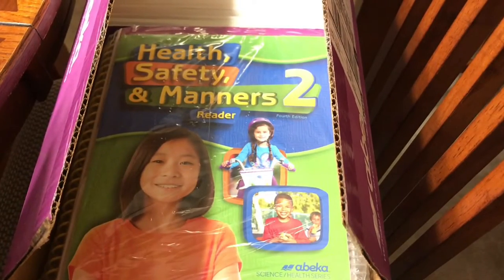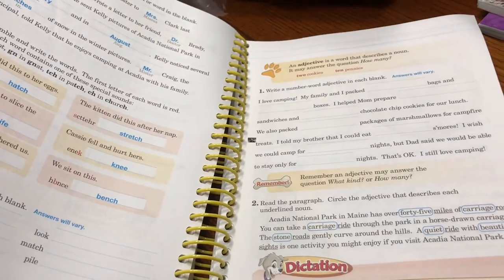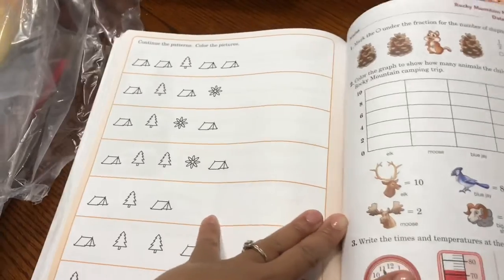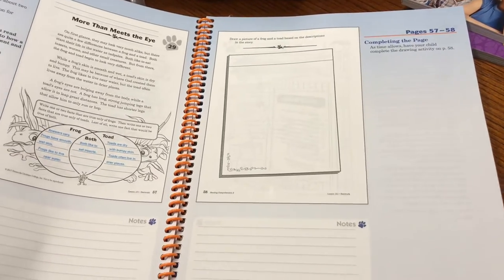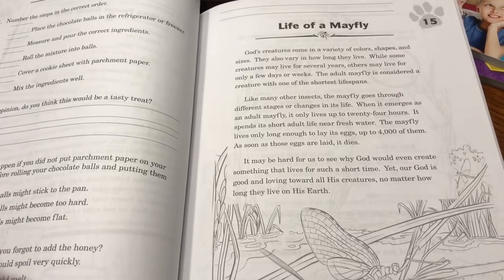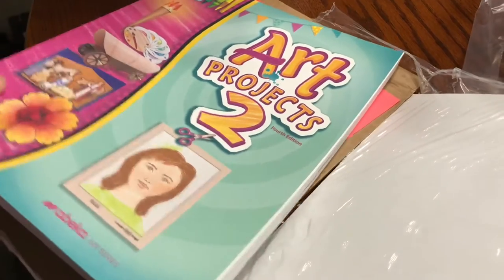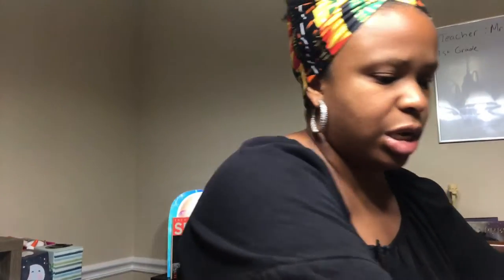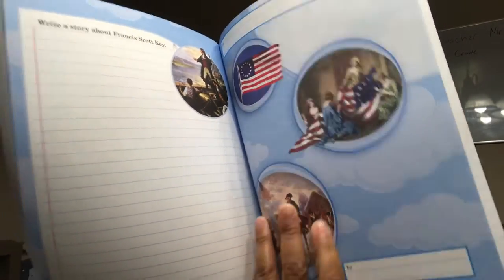ABEKA BOOKS 2nd GRADE HOMESCHOOL CURRICULUM UNBOXING | 2022-2023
Hello! Today’s video is an unboxing of the Abeka Books 2nd grade homeschool curriculum for the 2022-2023 school year. Thank you for coming over to watch our video. We’d love to have you apart of our homeschool crew! Be blessed🙂💕